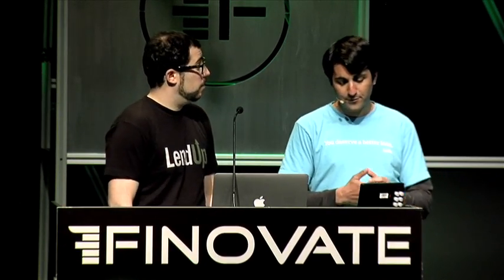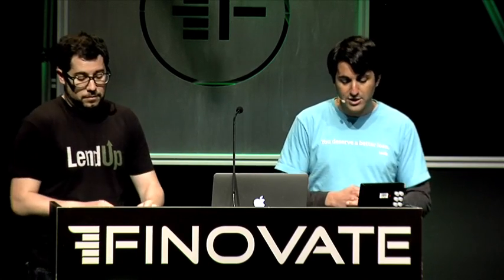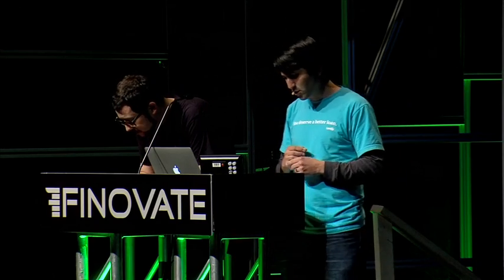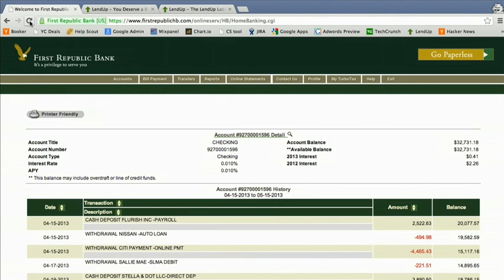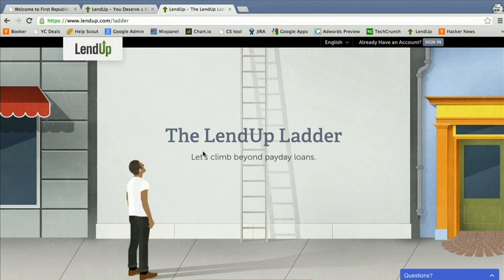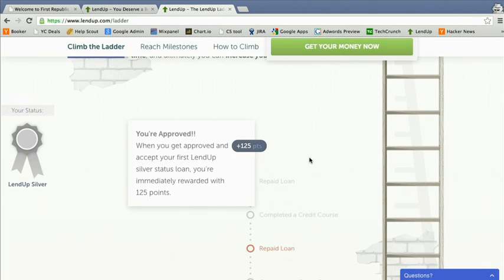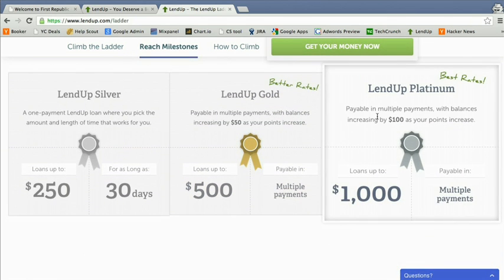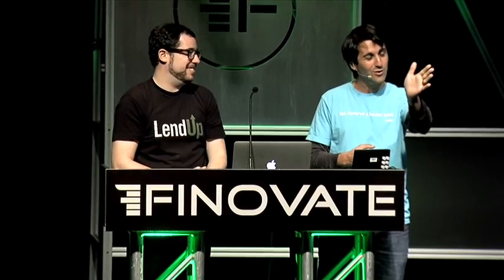FinovateSpring 2013 / LendUp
LendUp demoed at FinovateSpring in 2013.

LendUp is an online socially responsible lender that makes loans to borrowers that banks and credit unions decline. LendUp is the creator of the LendUp Ladder, an innovative program that uses small dollar loans to provide a path out of the payday loan debt trap and help borrowers build credit. LendUp is accessible on any web-enabled device and offers first time borrowers up to $250 for up to 30 days and proven borrowers up to $1,000 for up to a year.